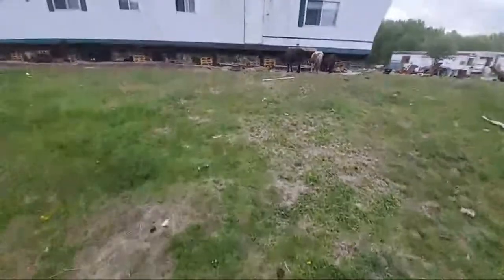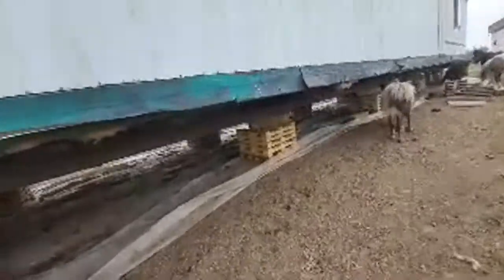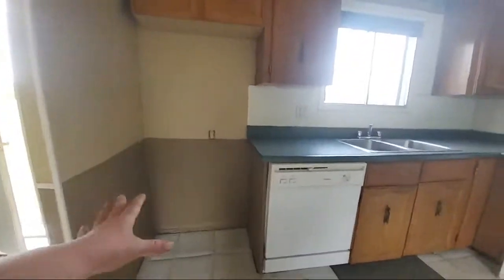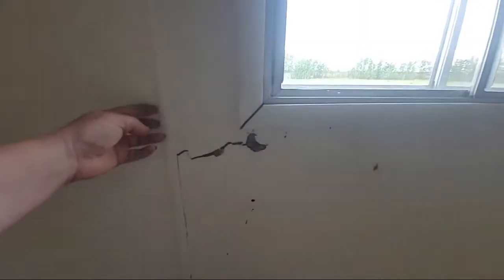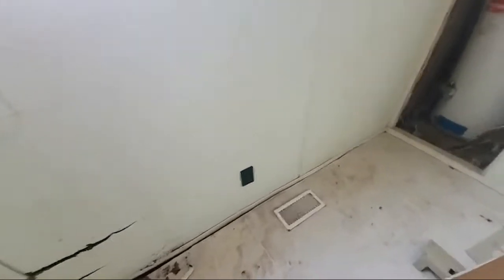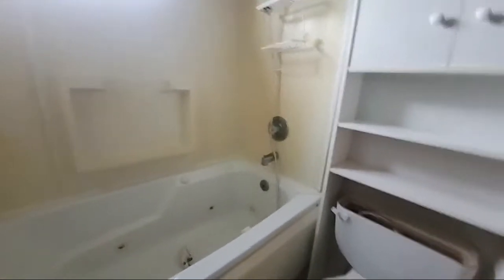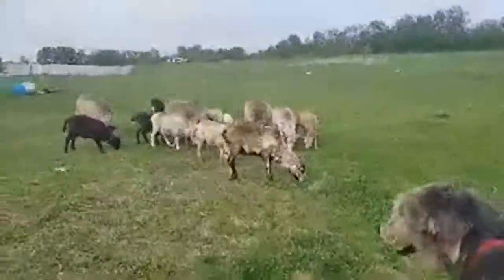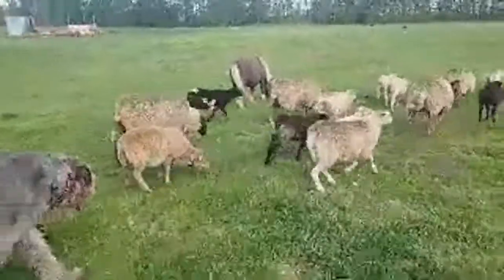1976 MOBILE HOME reno...It Begins !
Let's Renovate, Revamp and Repair this 1976 Mobilehome / modular home.  First looks at the inside and pre-planning what needs top be ripped apart and reconstructed.  This home was free...trucking however was $6500 CAD...do you think it was worth it ?